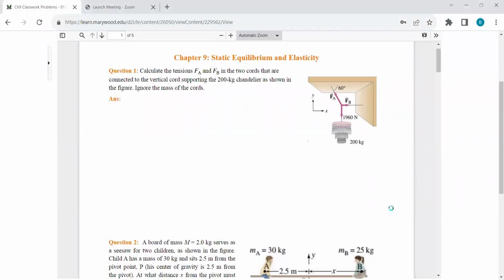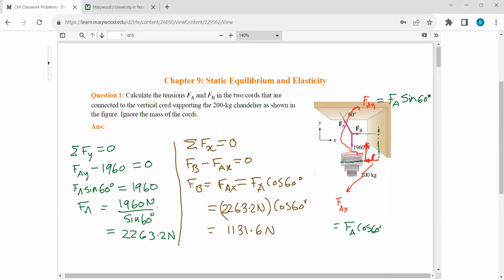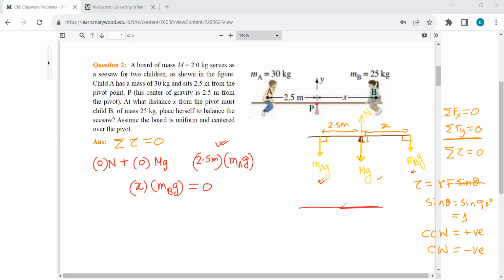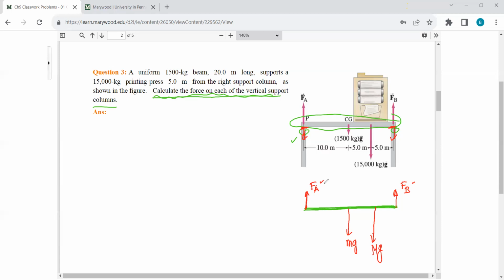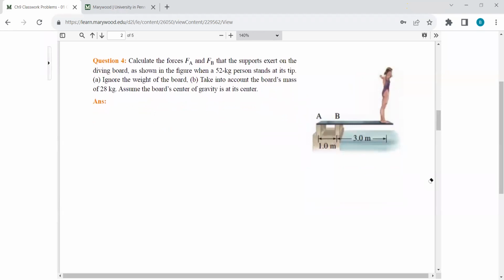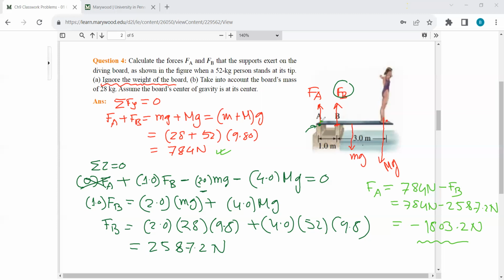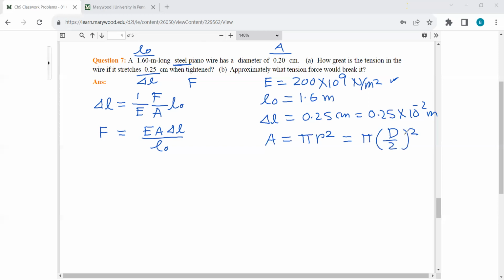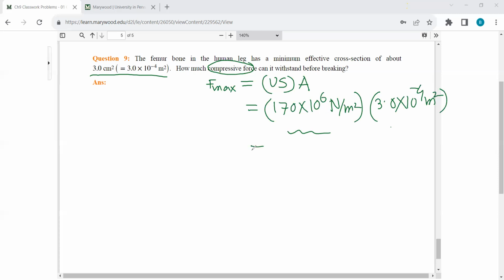Chapter 9 Lecture 2: Static Equilibrium & Elasticity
Ch 9 Classwork Problems are discussed in this lecture.